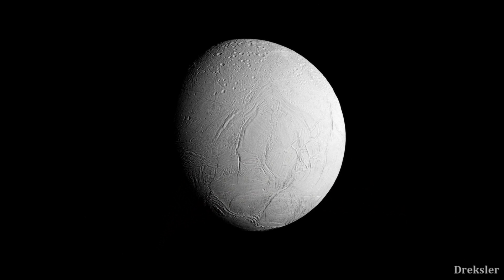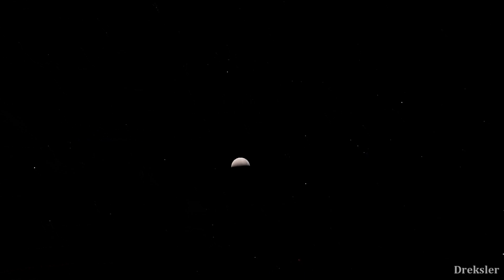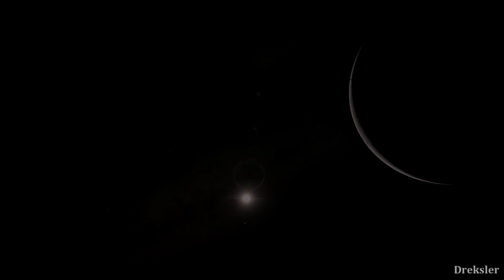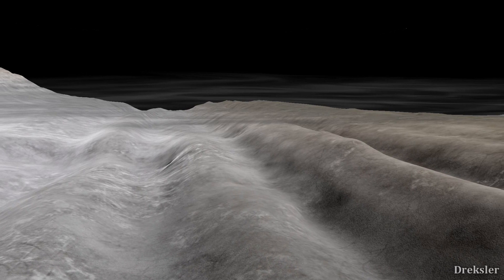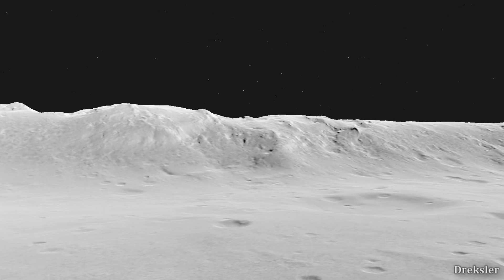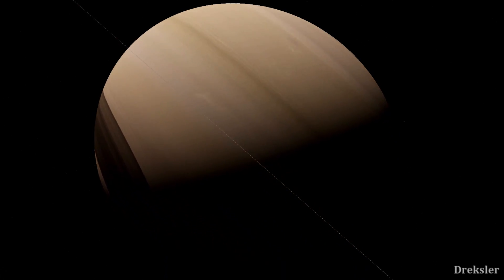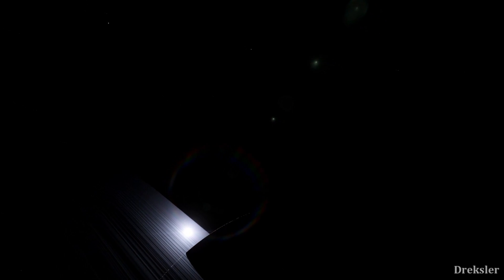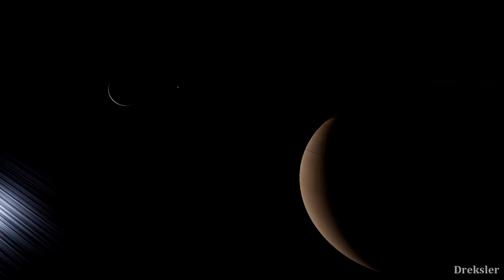What Would Standing on Oceanic Moon Enceladus Feel Like?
Enceladus is a tiny oceanic moon orbiting a gas giant Saturn. So what would standing on this icy moon be like? In this video i discuss that.

Intro, outro and other clips in the video made with Space Engine.